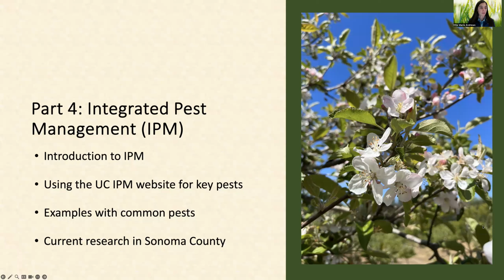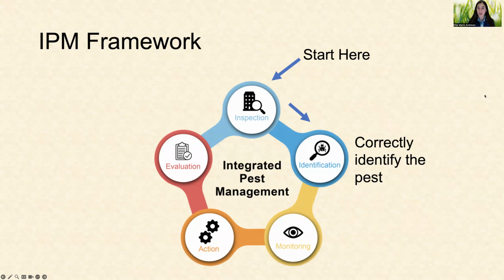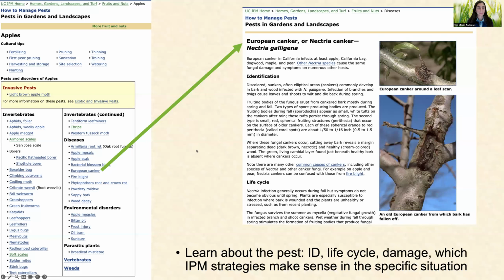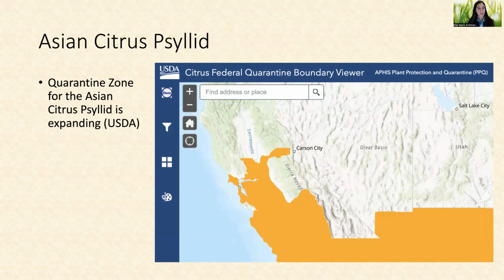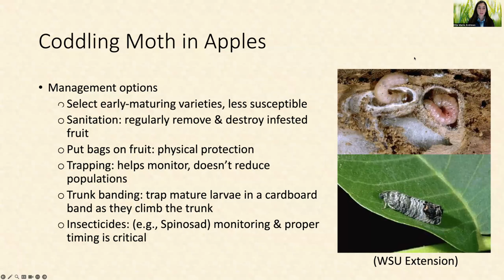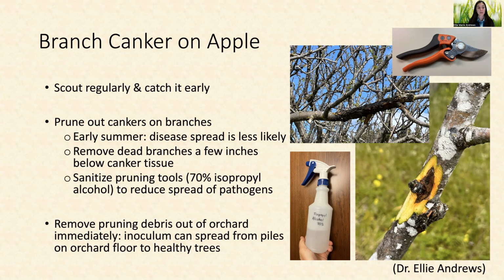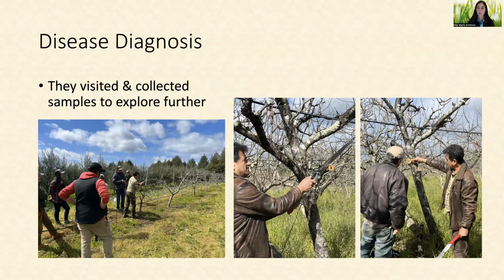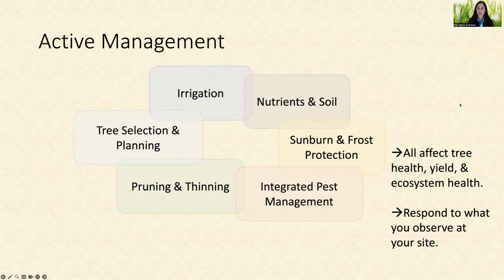Fruit Tree Management - Part 4: Integrated Pest Management (IPM)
Recording of a presentation on Fruit Tree Management designed for a Master Gardener audience, February 15, 2024.